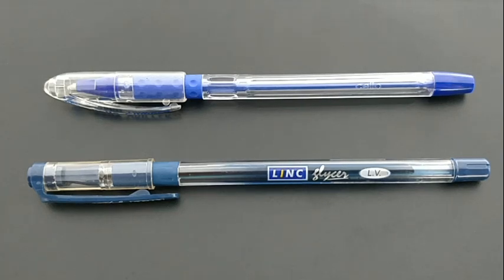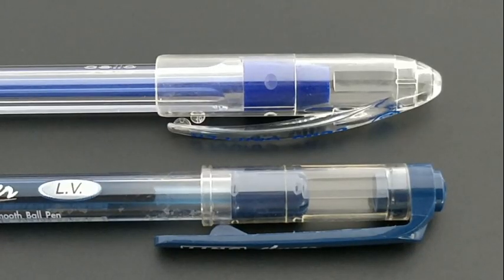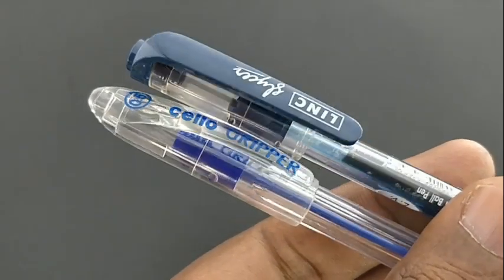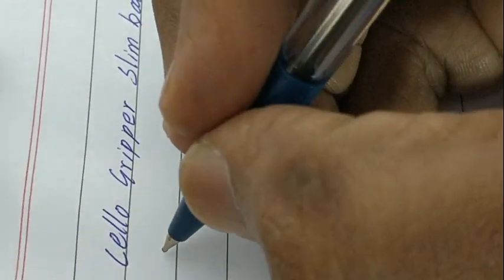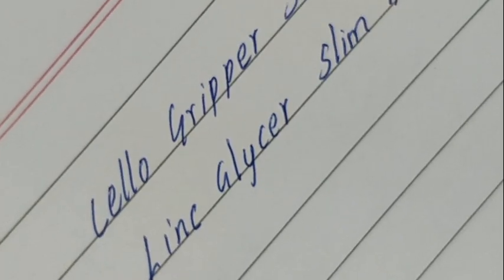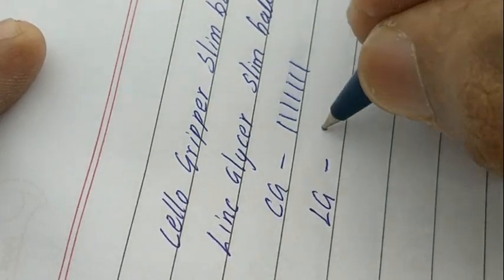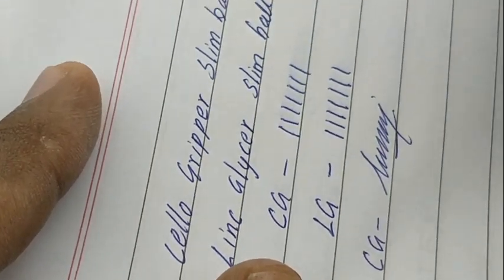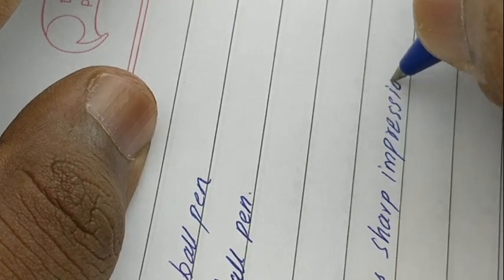Linc Glycer versus Cello Gripper Thin writing ball pens - v38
Product link Linc Glycer
Product link Cello Gripper